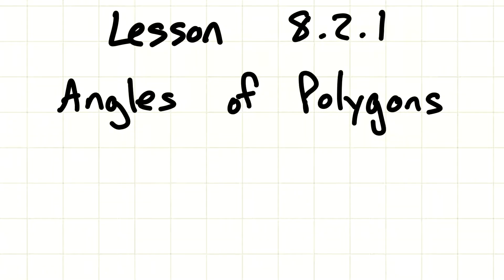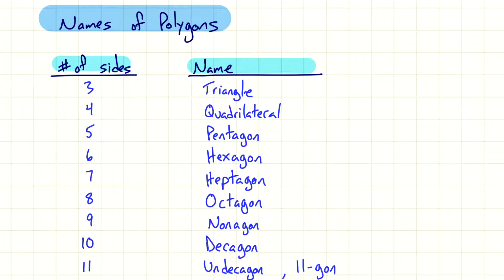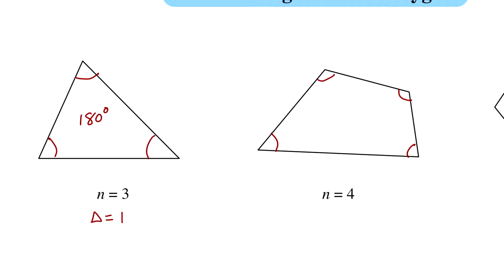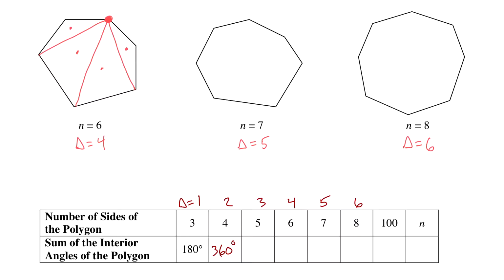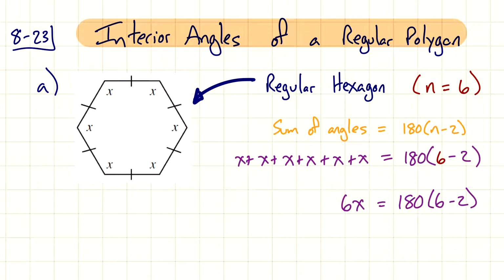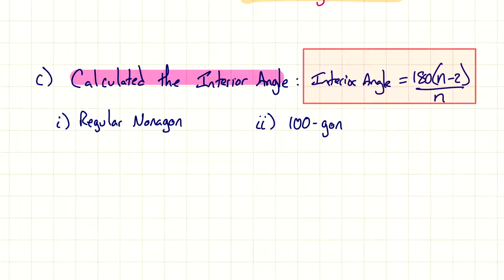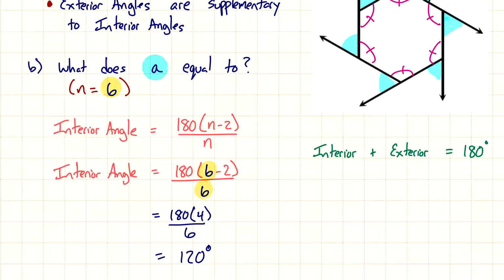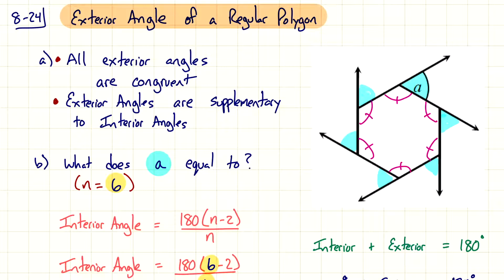8.2.1 Angles of Polygons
Lesson 8.2.1 Angles of Polygons